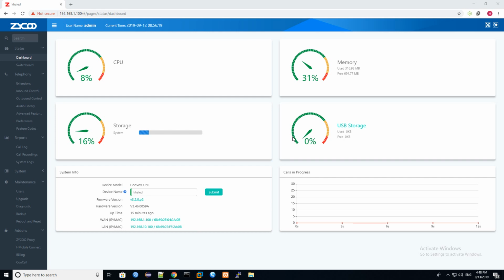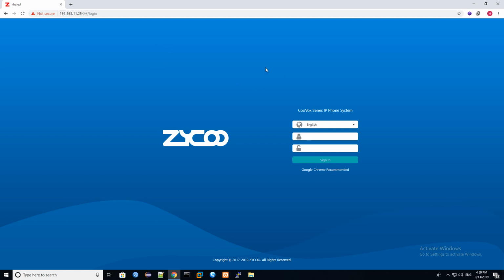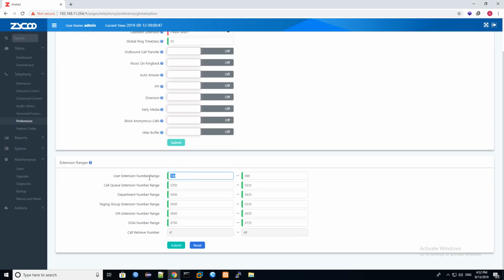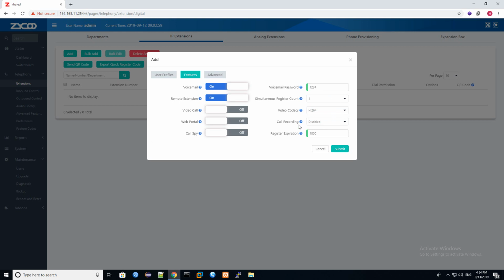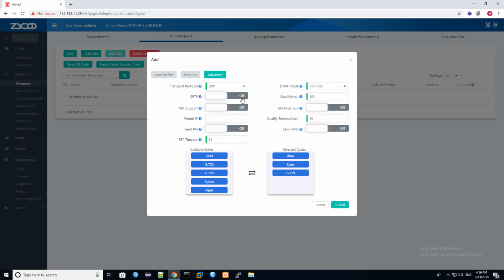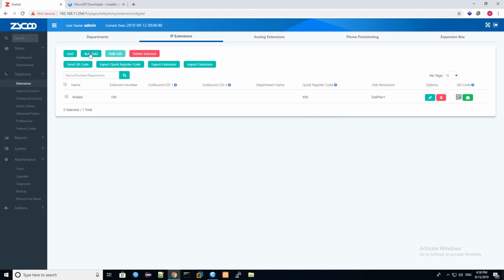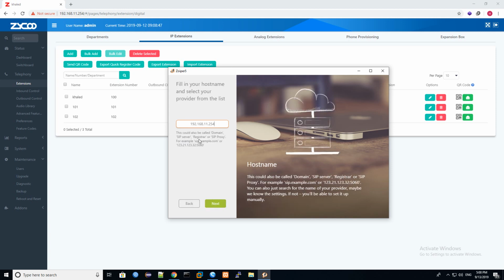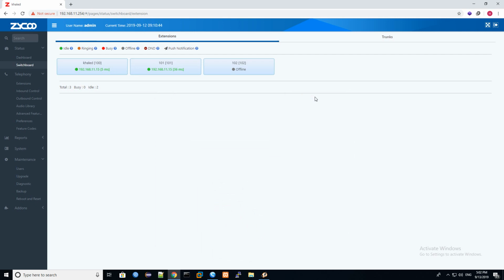03 Network settings and softphone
This video shows how to set the network and softphone in Zycoo CooVox V3 IPPBX